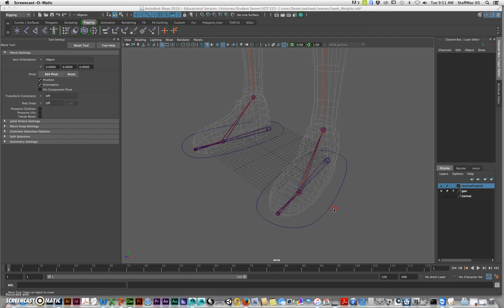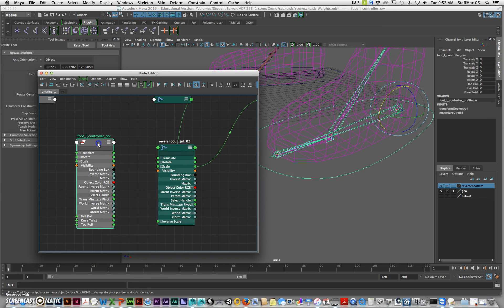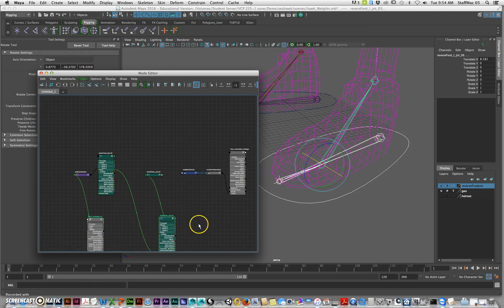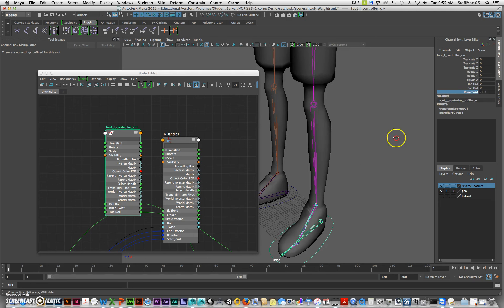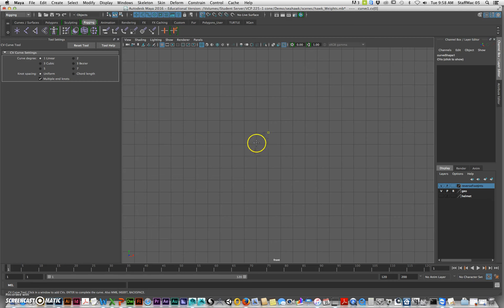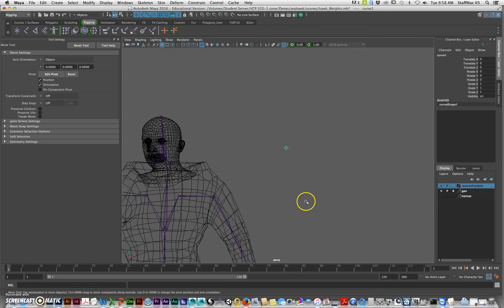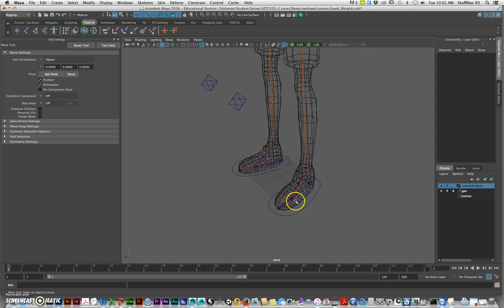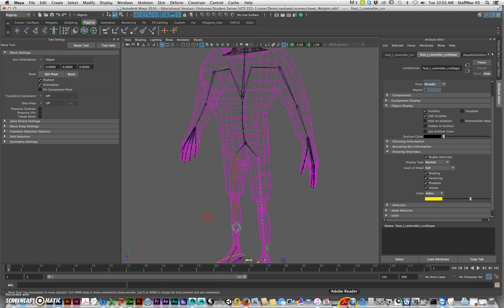Rigging Controllers Tutorial 02